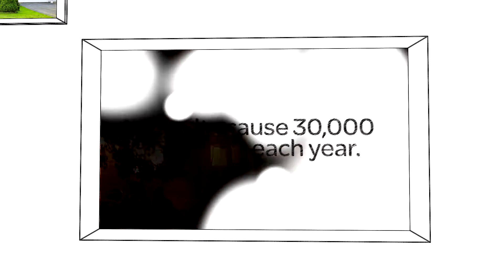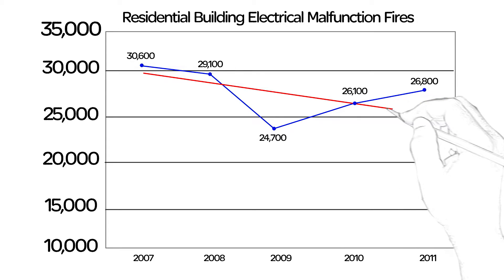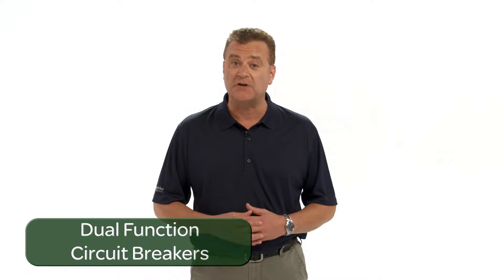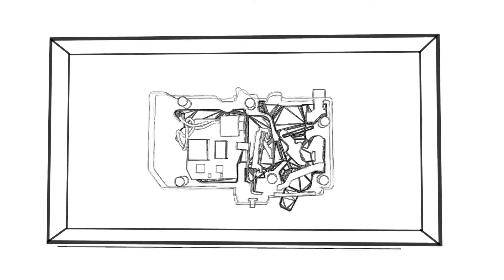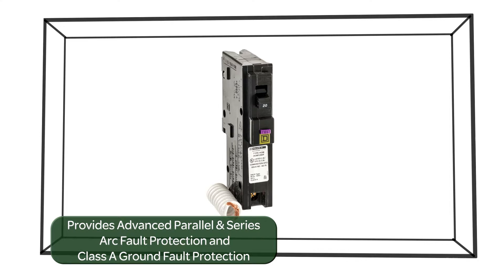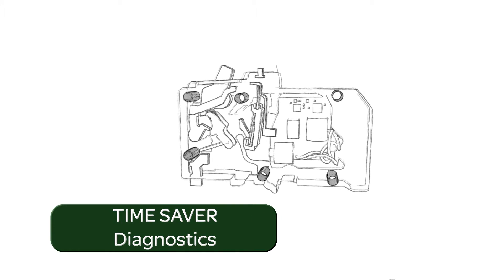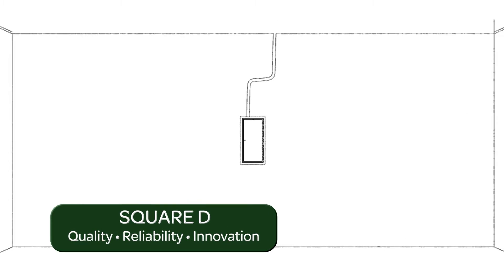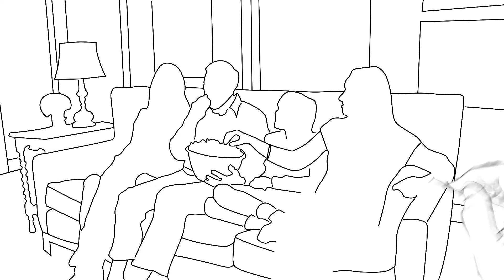Dual Function Circuit Breakers: Square D™ Leading the Industry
Save time and money with combined Combination Arc Fault Protection and Ground Fault Protection in one device. The innovative Square D QO™ and Homeline™ Dual Function Circuit Breaker saves space and installation time while 2014 prevailing National Electrical Code® requirements. Available in both standard Pigtail and time-saving Plug-on Neutral configurations, these circuit breakers combine two critical, state-of-the-art technologies; Combination Arc Fault and Class A Ground Fault protection, in one easy-to-install device.